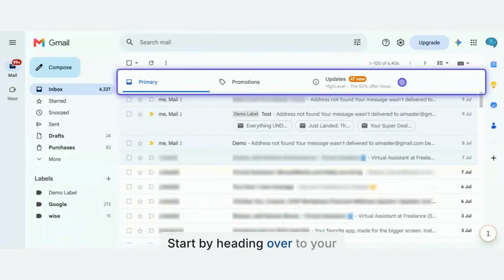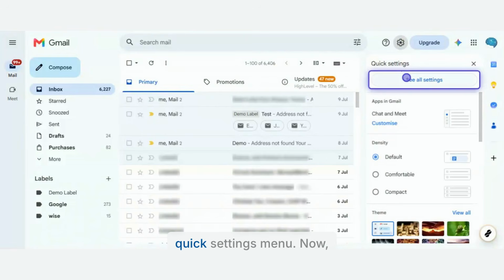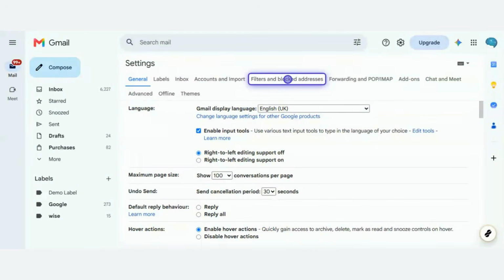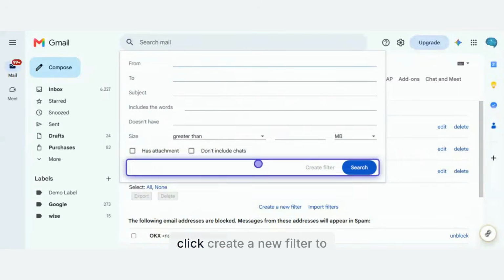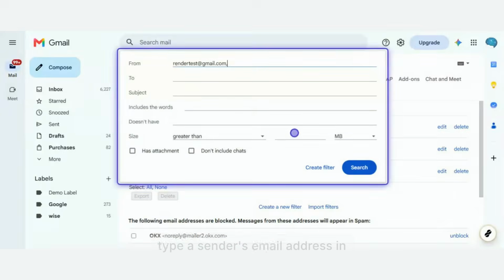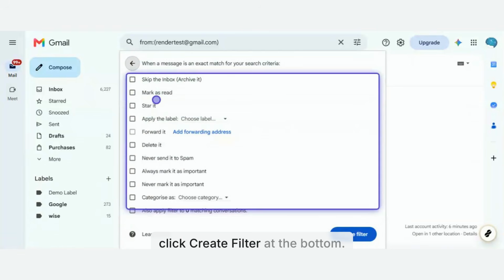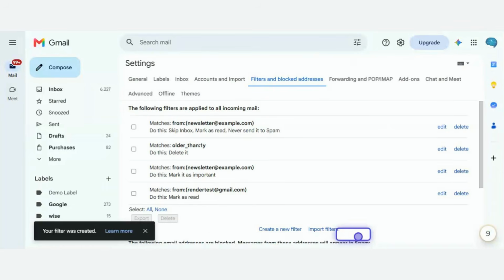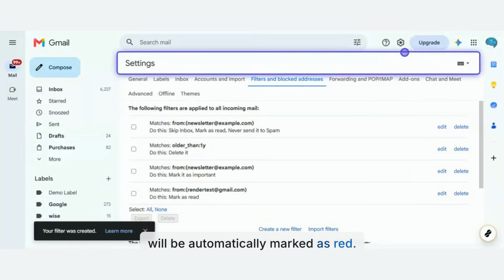How to Mark Emails as Read Automatically in Gmail (Tested)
In this video, we discuss how to mark emails as read automatically in Gmail, a handy trick to keep your inbox clean without manual effort. You'll learn to set up a Gmail filter that automatically marks incoming messages as read, saving you time and reducing clutter. We'll walk you through the steps to create a filter, choose the 'Mark as read' action, and apply it to specific senders or criteria. Whether you're looking to auto-mark emails from newsletters or routine notifications, this tutorial has you covered.

00:00 Introduction and Steps Overview
00:17 Navigating to Gmail Filter Settings
00:35 Creating and Saving the Filter
01:00 Filter Created Confirmation